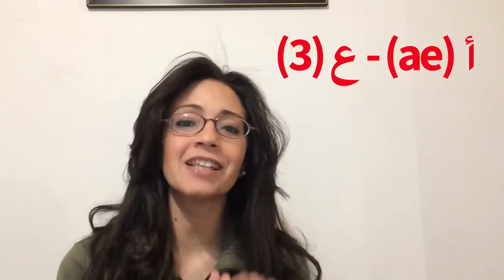How to pronounce Arabic letters, Strong Vs Weak sounds in Arabic!! (Subtitulos Español)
Can you tell the difference between stronger and weaker versions of the same sound in Arabic? if not, this video is going to make it easier for you ;)

If you like the content of the channel and believe it provides any value, consider subscribing and activating the bell button, so that you don't miss any of the new videos.

 You can also:

- Book online classes with me
- Stay up-to-date with all the content I always share

ON: alia.898.es

Enjoy the video and waiting for your comments :)

For Arabic learning or further details,
Find me on: alia.898.es